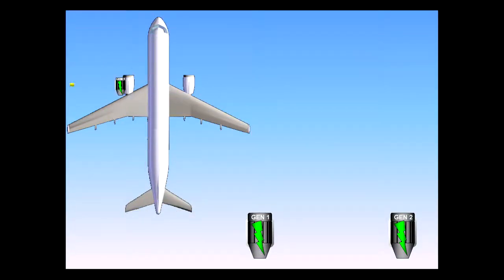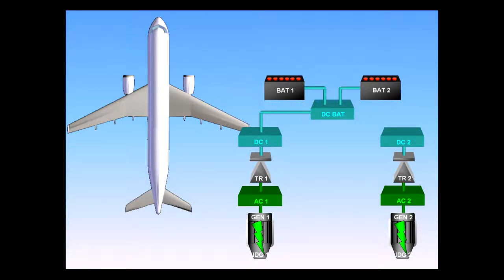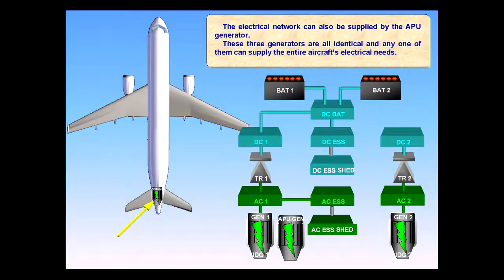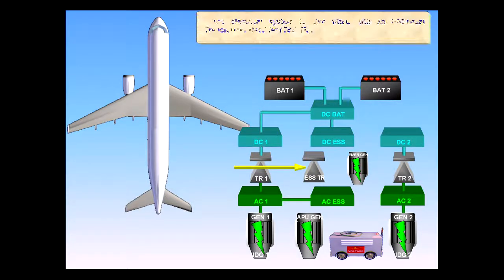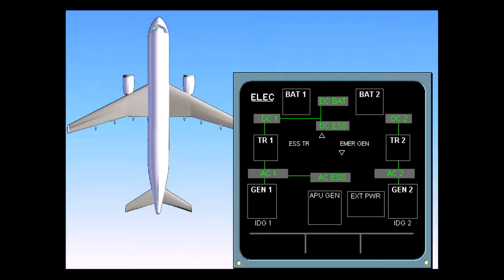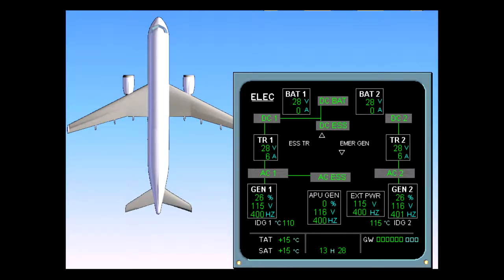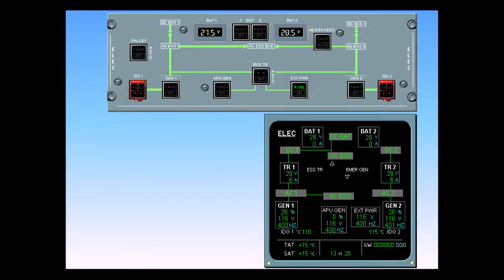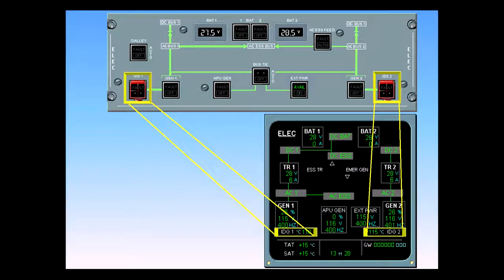Airbus A320 CBT #25 Electrical System Description